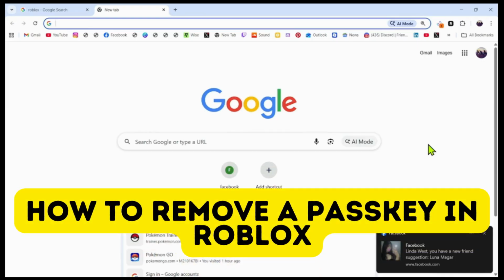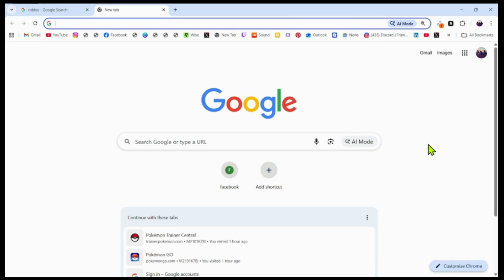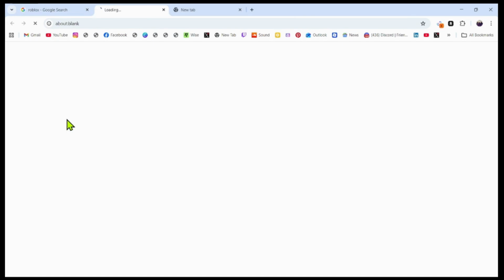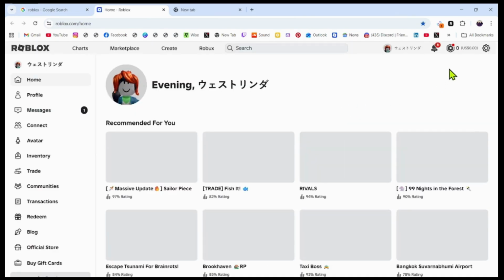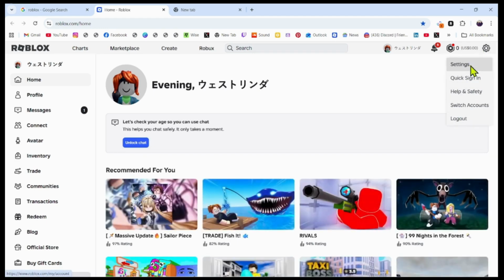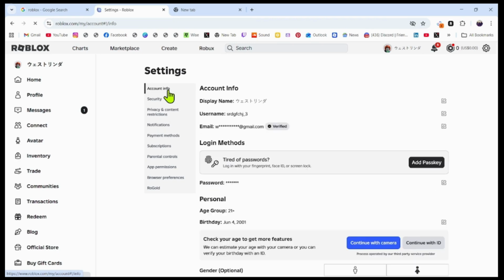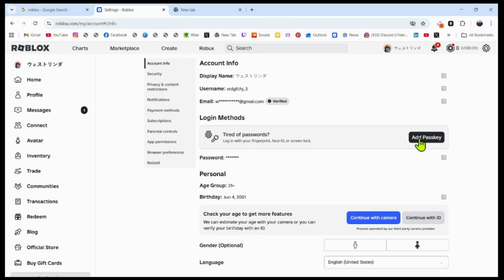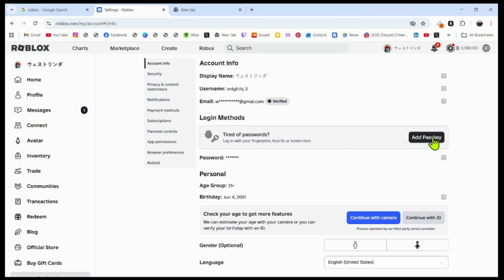How to Remove a Passkey in Roblox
🎮 Learn how to remove a passkey in Roblox with this simple software tutorial. ✅ This video shows you how to navigate to your account settings to manage your authentication methods. ⚙️ Follow these steps to ensure a secure gaming experience and how to create a safer login process.

how to remove passkey in roblox, how to remove passkey from roblox account, remove passkey roblox, how to delete passkey on roblox, how to remove roblox passkey, disable passkey roblox